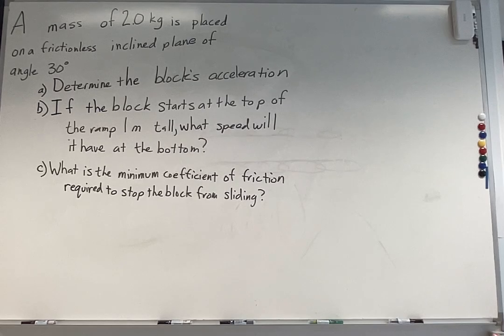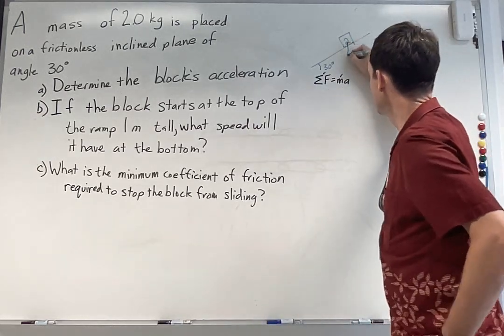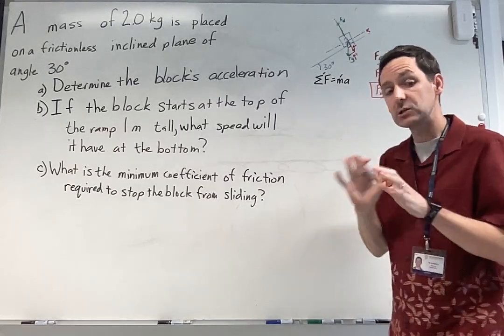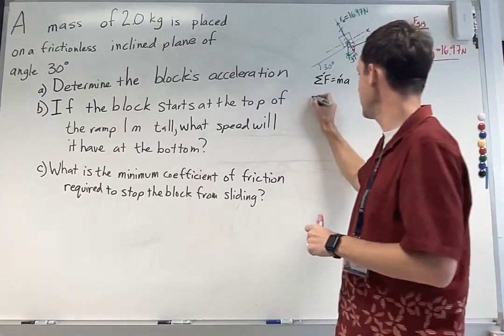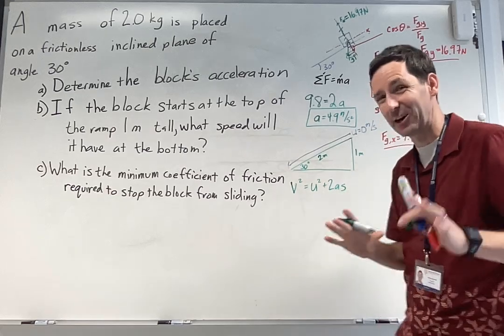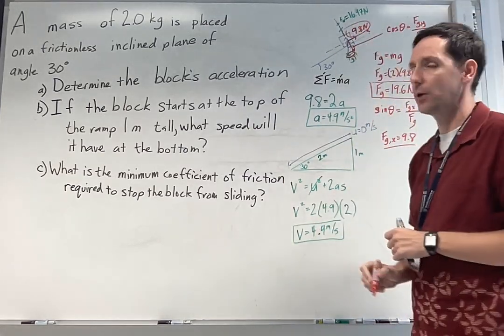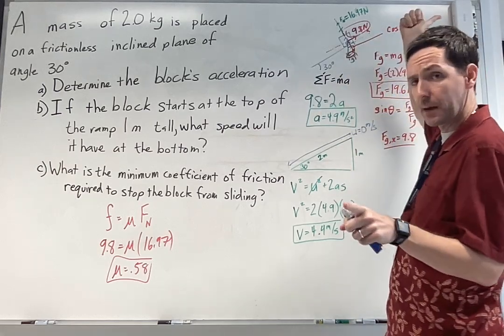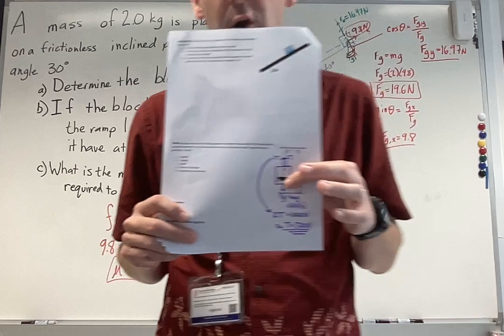Block on Ramp Example without and with friction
Example of a problem that connects Newton's laws, force vectors, ramps, and kinematics.  A great problem combining several different ideas!